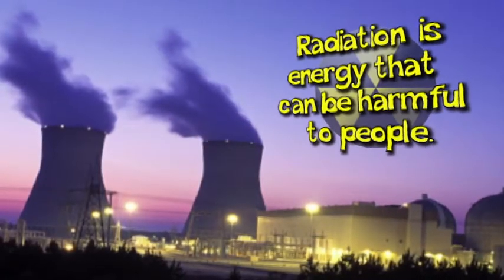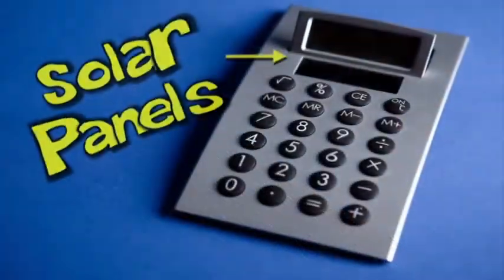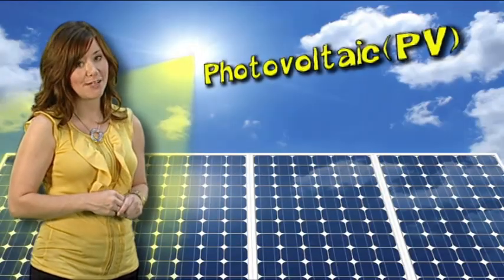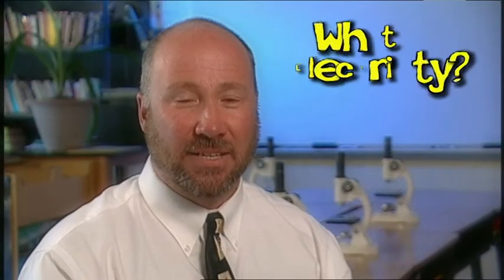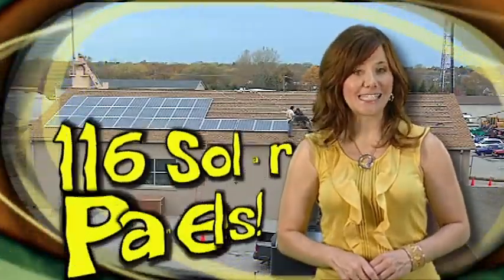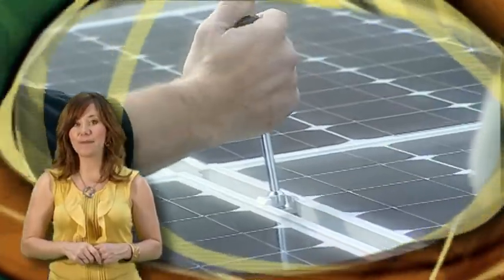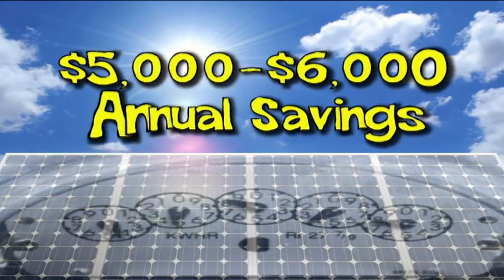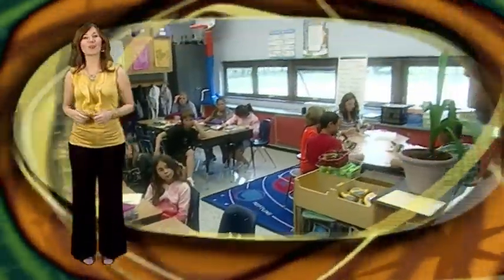Millcreek Solar Panel kids video - Z3 Concepts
Award-Winning Millcreek Solar panel kids video produced by Z3 Concepts, Inc